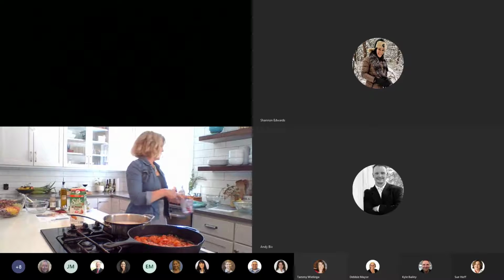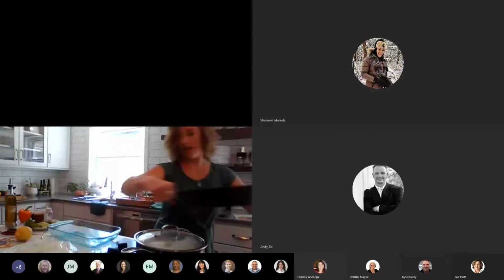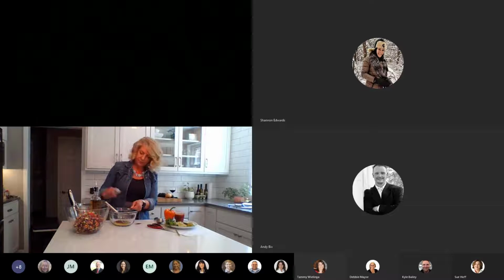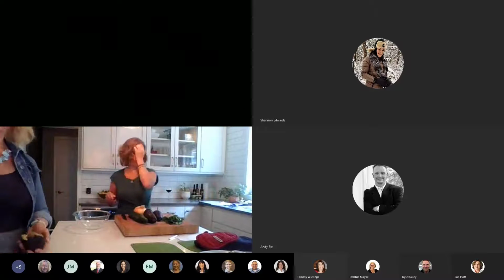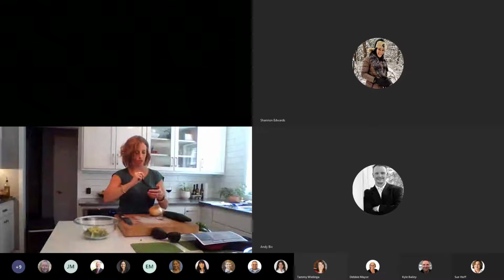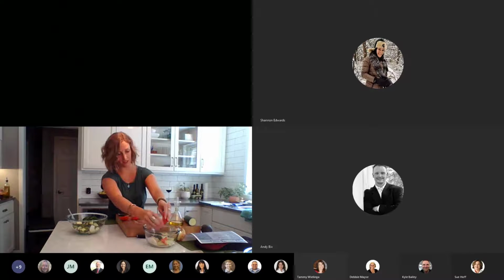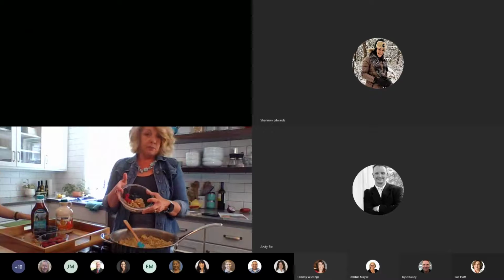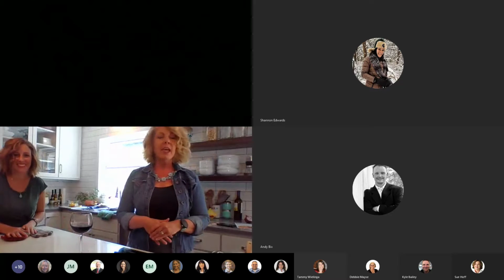Mediterranean for Mood